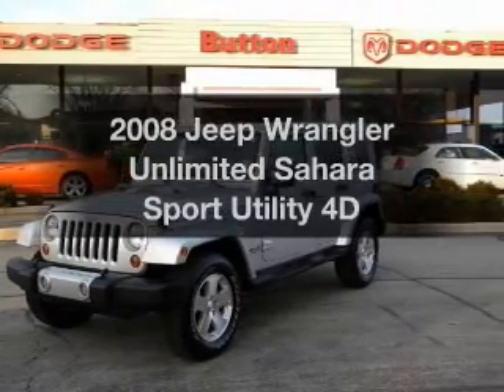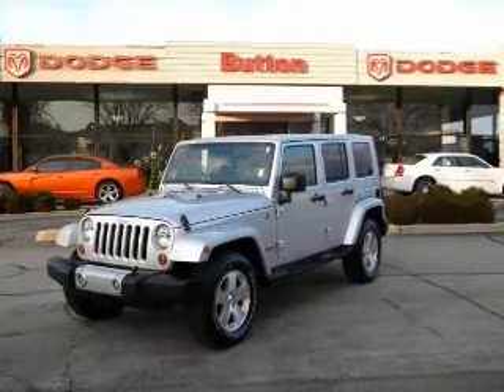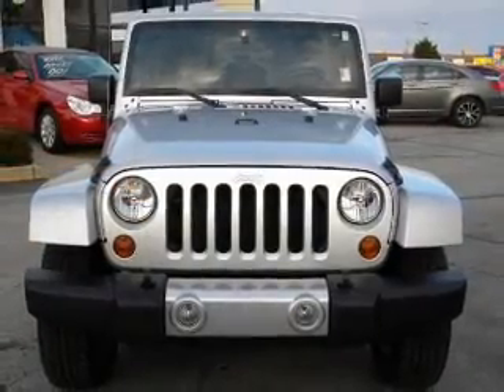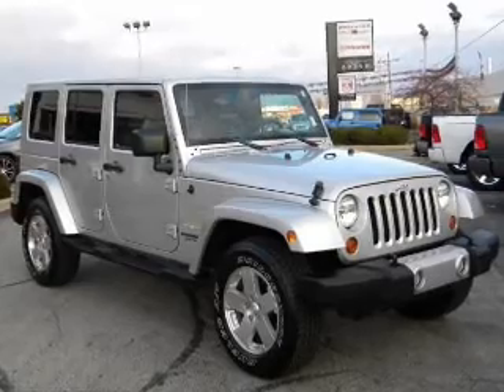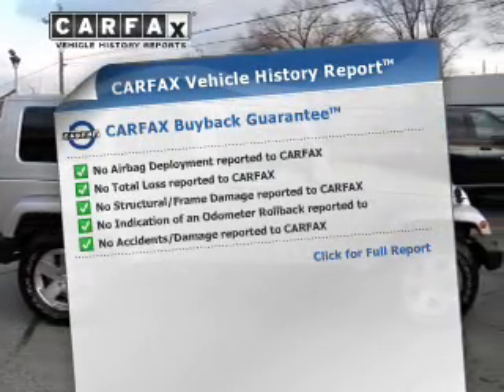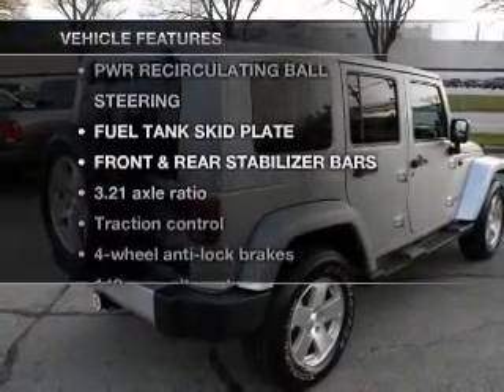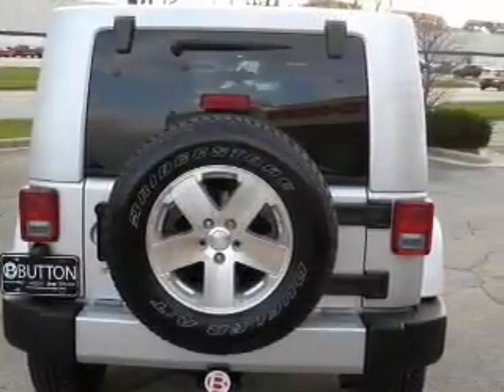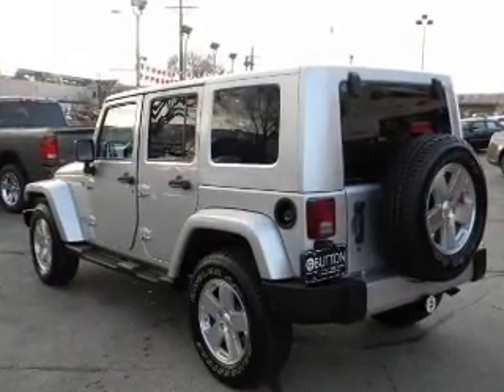2008 Jeep Wrangler - Kokomo IN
Year: 2008
Make: Jeep
Model: Wrangler
Trim: Unlimited Sahara Sport Utility 4D
Engine: 6 cylinder 3.8 Liter
Transmission:
Color: Silver
Mileage: 20989
Address:
1400 East Boulevard